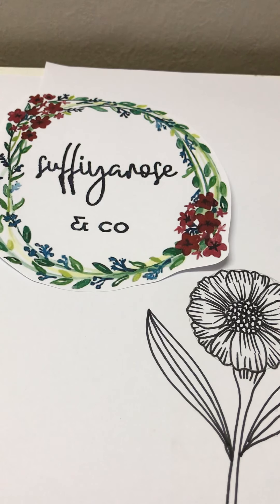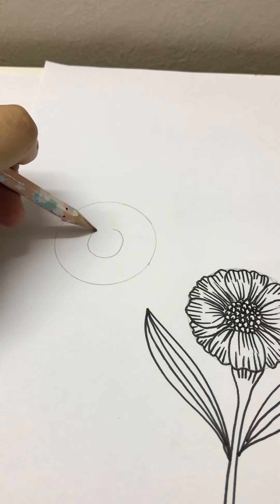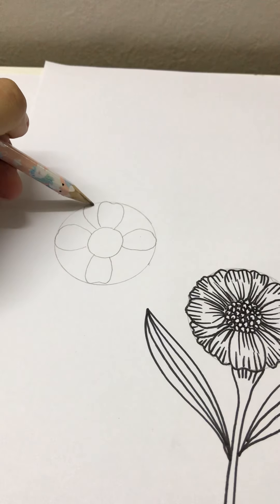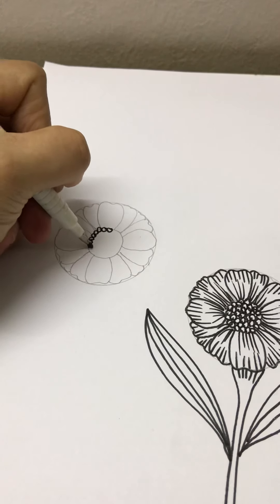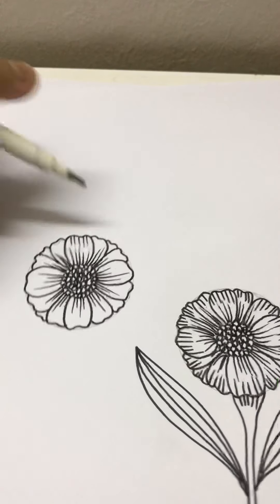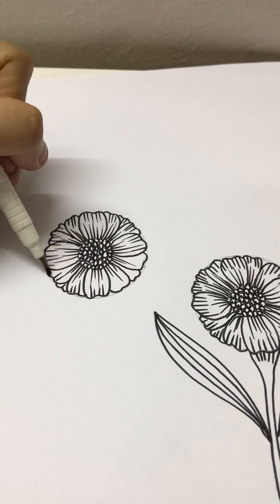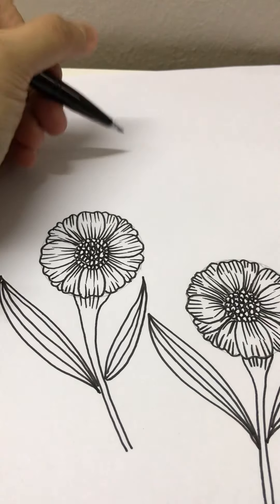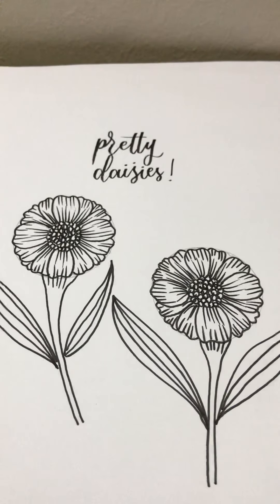How to doodle daisies | easy step by step floral doodles for beginners | bullet journal decorations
In this video I want to share with you my style of daisy doodles. Give it a try and find your own style of floral doodles.